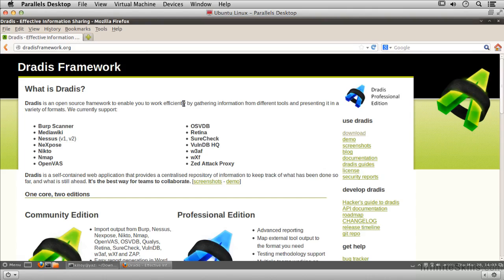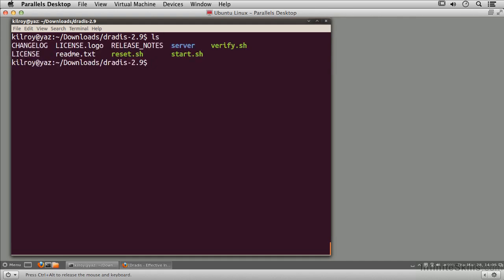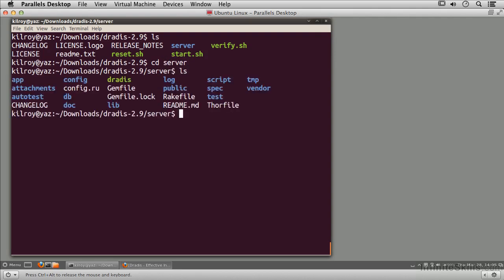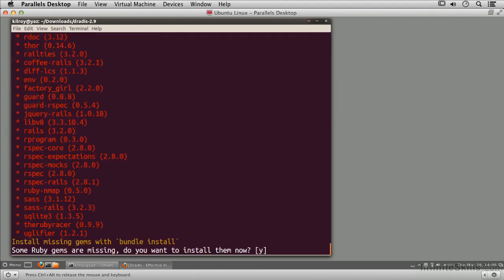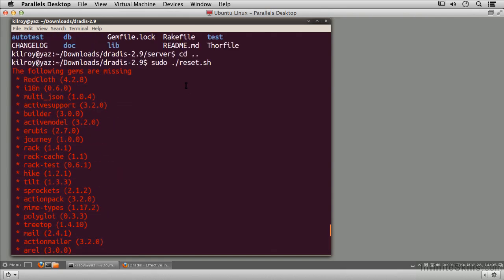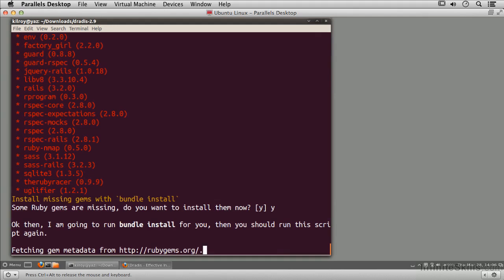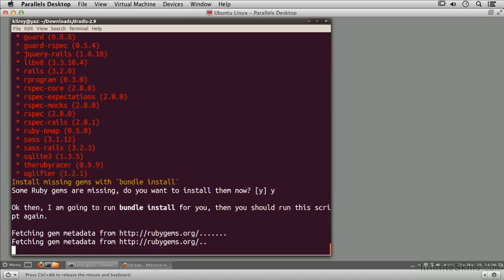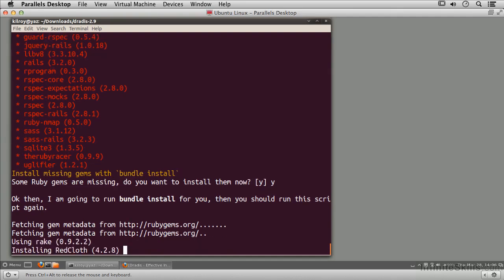Dradis Framework: Streamline Your Security Assessments Like a Pro!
Looking to enhance your cybersecurity workflow? Dradis Framework is a powerful tool for security professionals, helping you collaborate, manage vulnerabilities, and generate reports efficiently. In this video, we'll explore its key features, benefits, and how you can integrate it into your penetration testing and security assessment process.

🔹 What is Dradis Framework?
🔹 Key Features & Benefits
🔹 How to Use Dradis for Security Audits
🔹 Integration with Other Security Tools